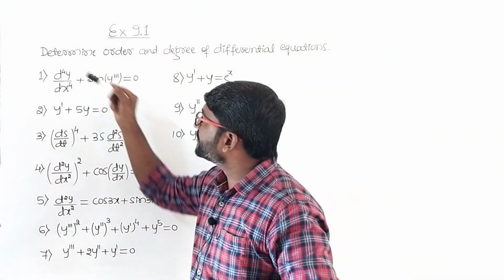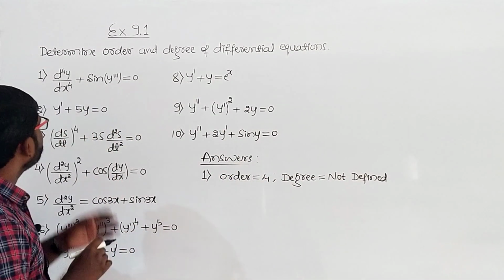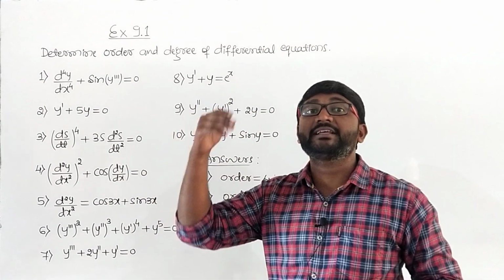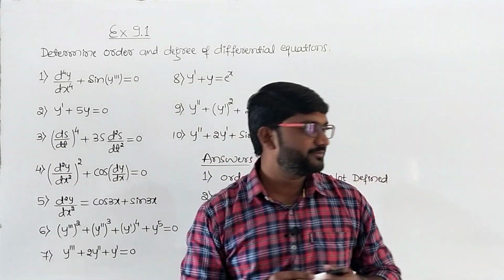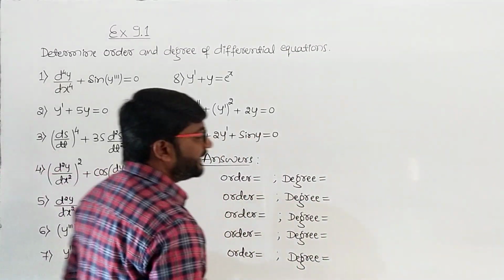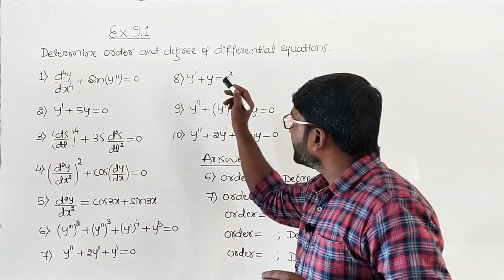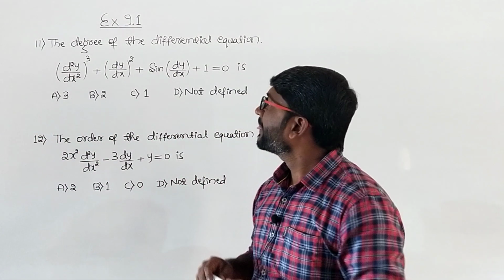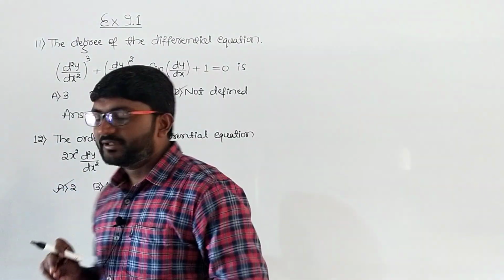Differential Equation | Exercise 9.1 (Q.1 to Q.12 ) | NCERT Class 12 Maths.